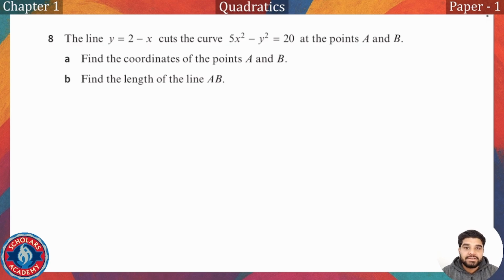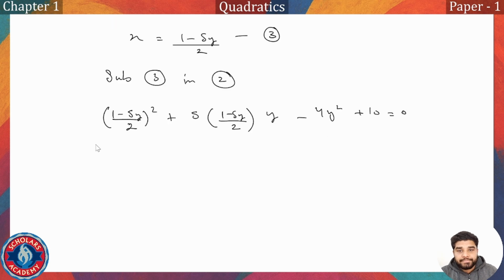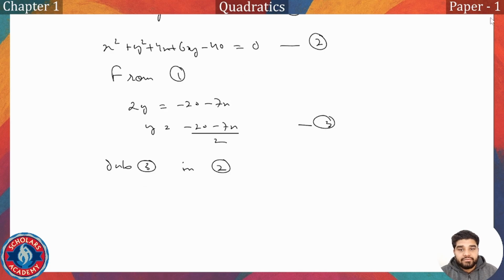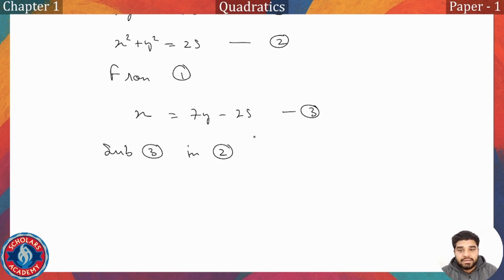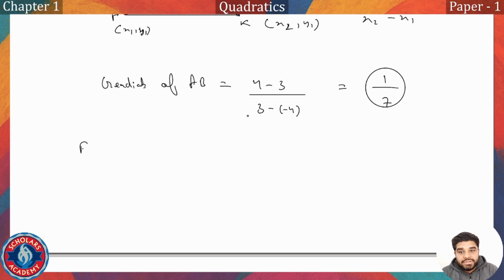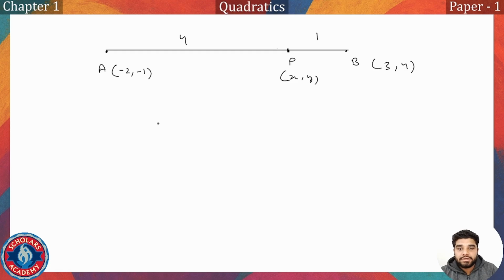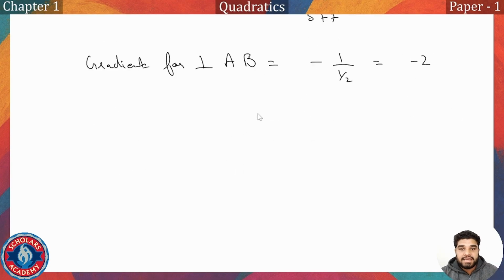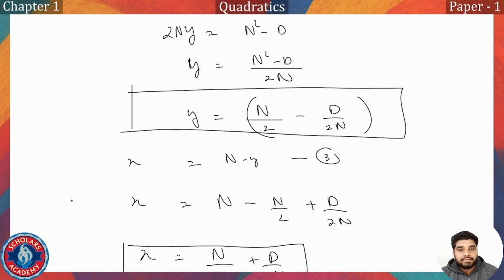Quadratics | Lecture 10 | AS Level Maths Paper 1 | Complete Exercise Solution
– Exercise-wise solutions
– All exercises questions
– Exam-oriented discussion

In This Video :- Solution of Ex 1D - (Q8 to Q14)